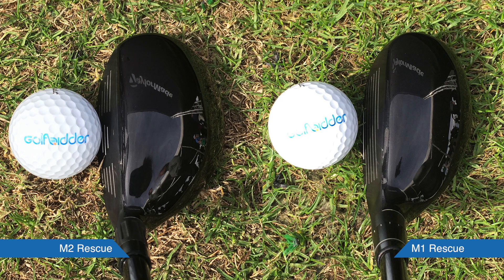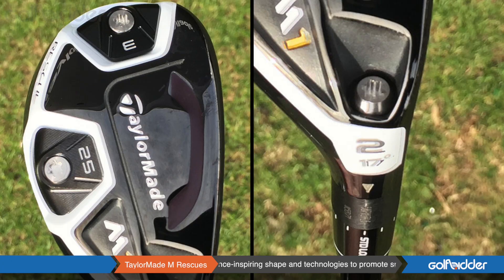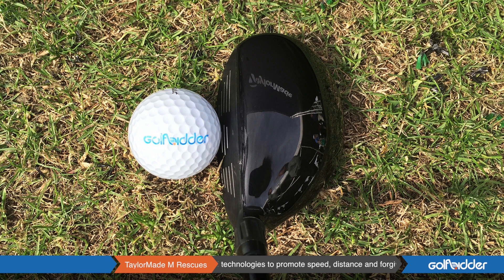TaylorMade M1 or M2 Rescue - Which one should you buy?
We went over to the PGA Show in Orlando to check out the new TaylorMade M1 and M2 Rescues. Donal and Brian from TaylorMade talk through the differences between the M1 & M2 and which type of golfer they each suit to make sure you buy the one right for your game.

For more information on both the TaylorMade M rescues